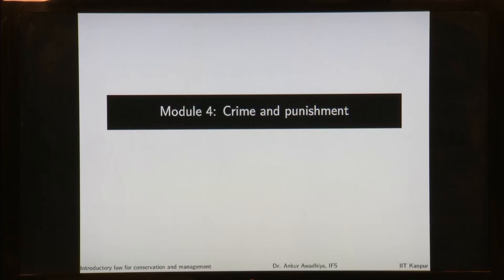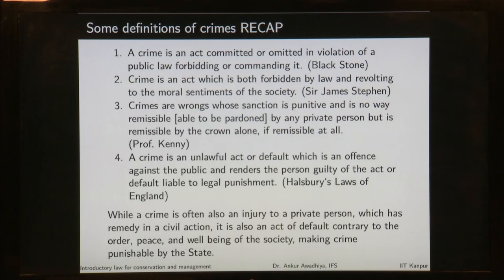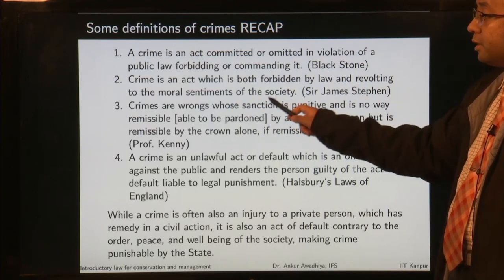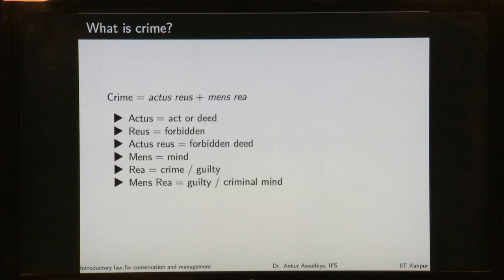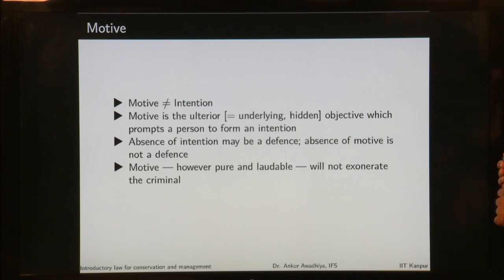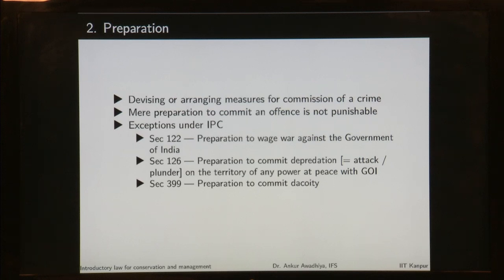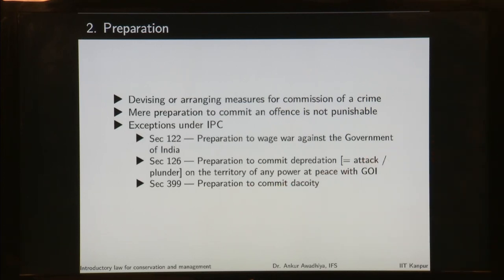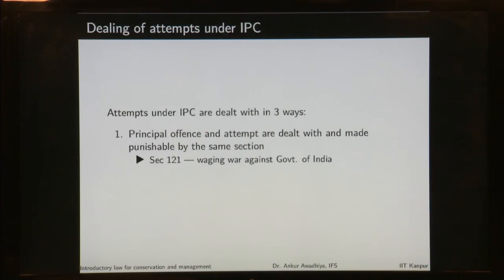Module 04/Lecture 01.